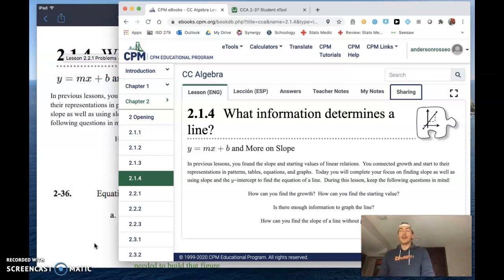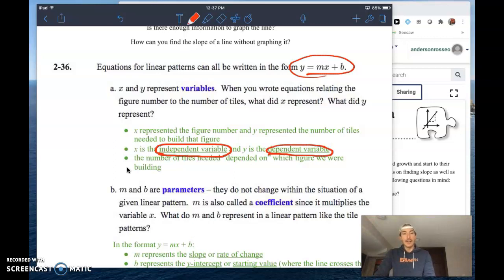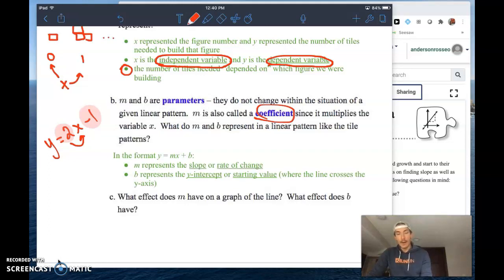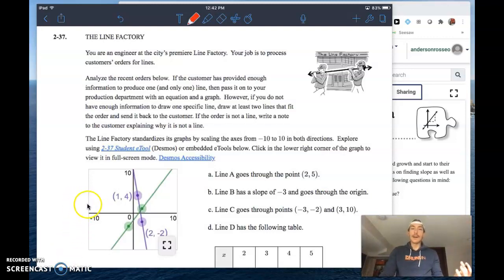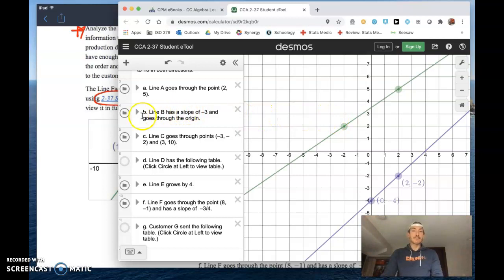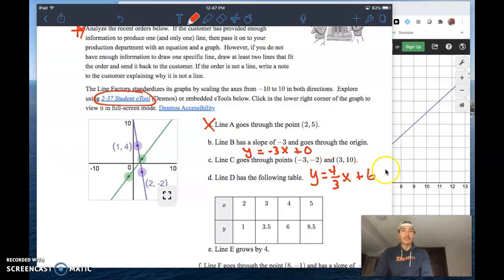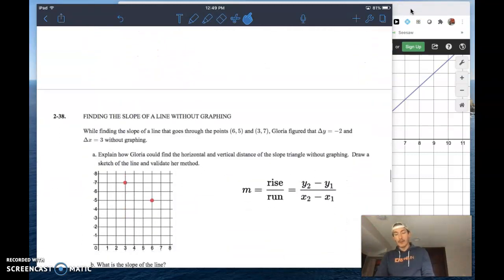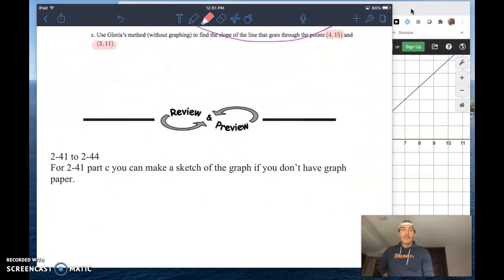2.1.4 CPM CCA